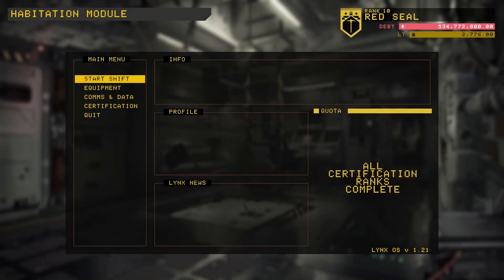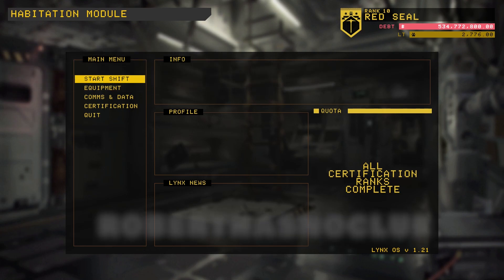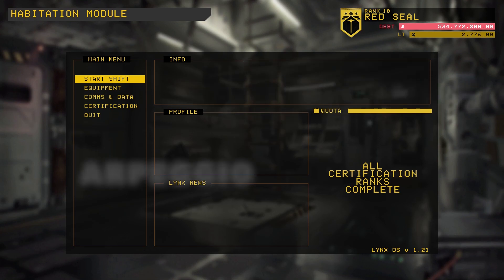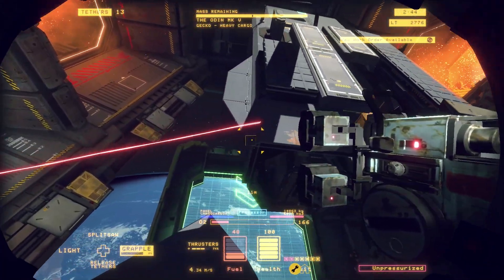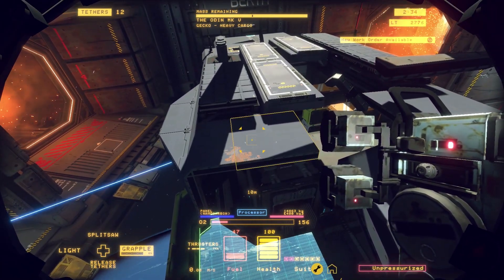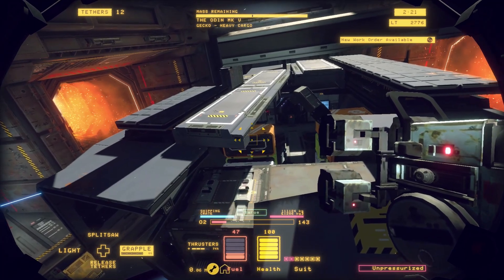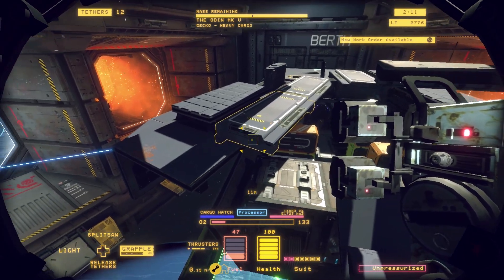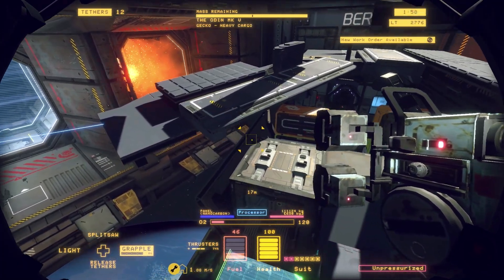Hardspace: Shipbreaker - Part 105 - HE FIGURED IT OUT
Hardspace Shipbreaker is the new game we are looking at today with an Overview/Review of what it is and how its gameplay plays. First we will review the need to know basics of Hardspace Shipbreaker before jumping into deeper gameplay impressions. Equipped with cutting-edge salvaging tech, carve & slice spaceships to recover valuable materials. Upgrade your gear to take on more lucrative contracts and pay your billion credits debt to LYNX Corp!